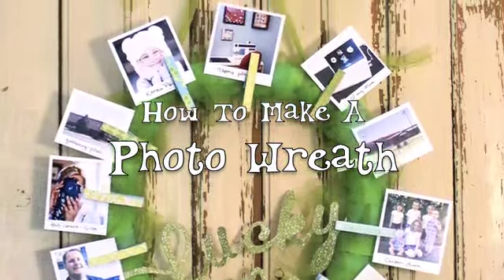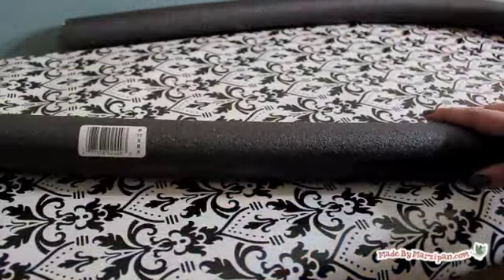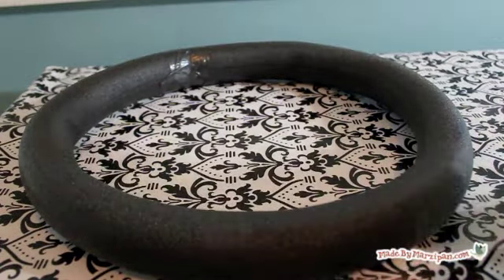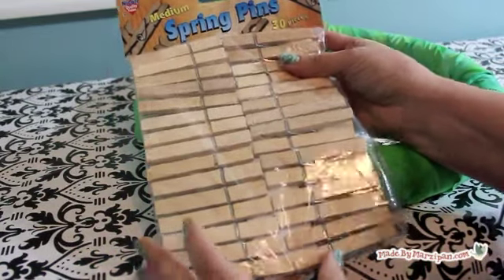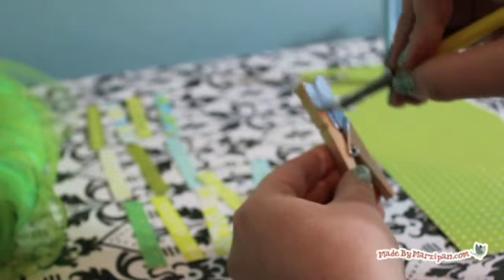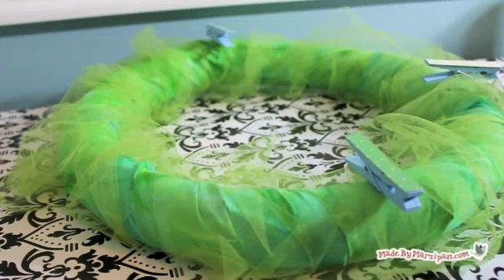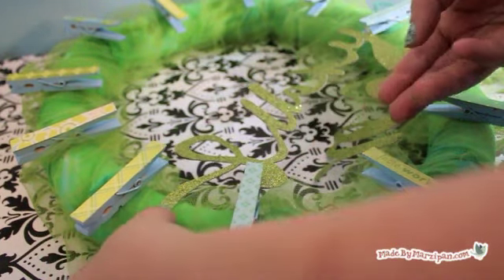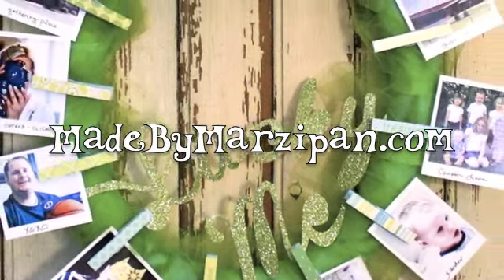Lucky Me Wreath Tutorial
Learn how to make a cute photo wreath to decorate your door for St. Patrick's Day with this easy craft tutorial. Swap out the photos for Christmas and Valentine's Day and voila: you have a homemade wreath for various occasions! This DIY door decoration is simple to create and a cute way to display your favorite family memories!